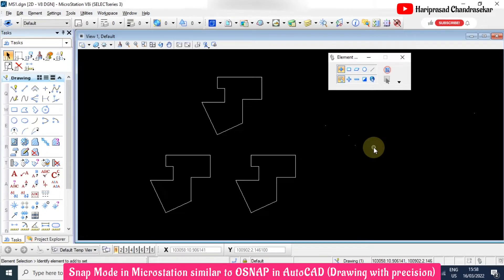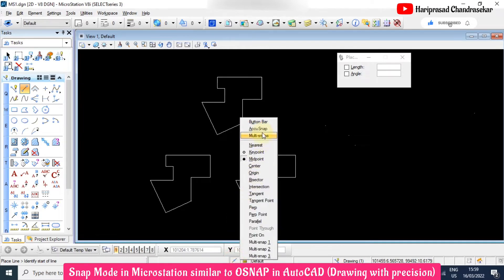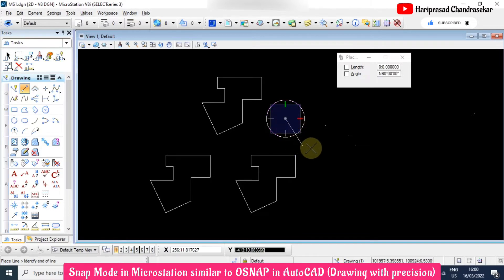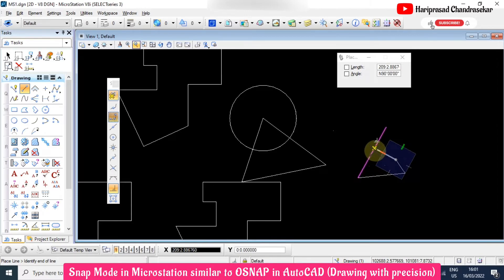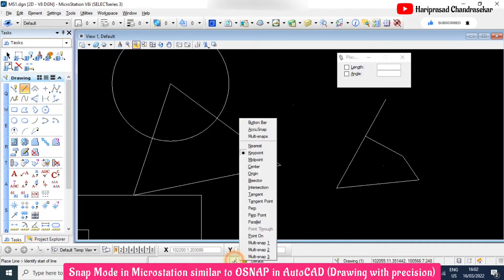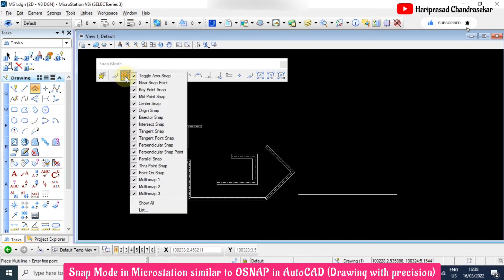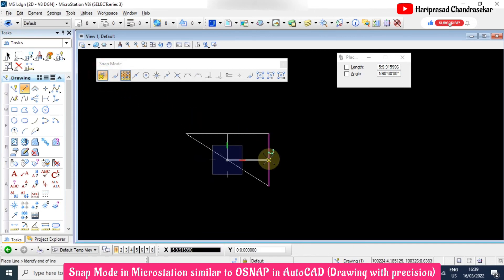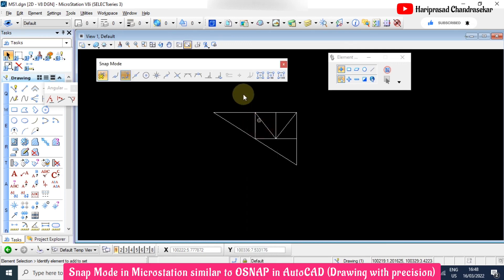Snap Mode in Microstation similar to OSNAP in AutoCAD (Drawing with precision)